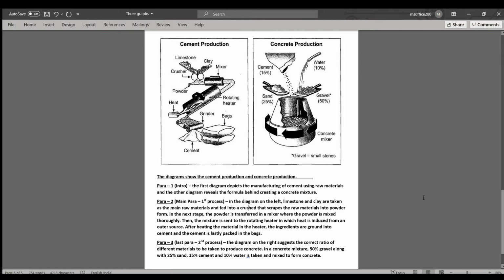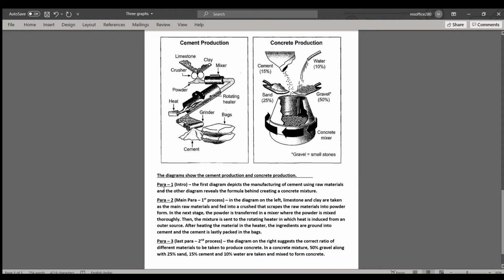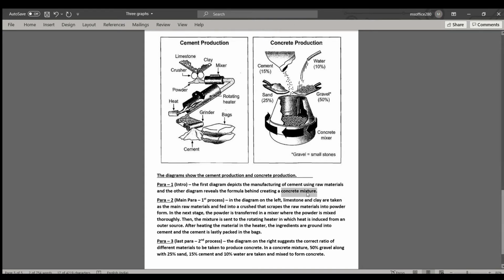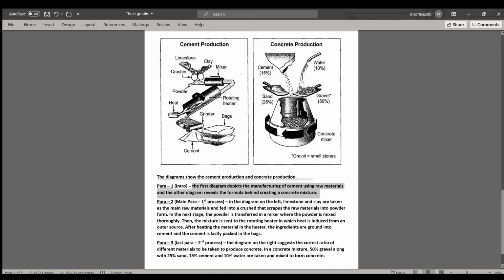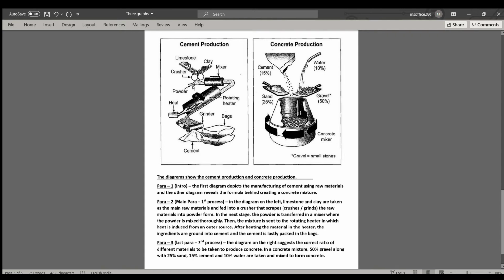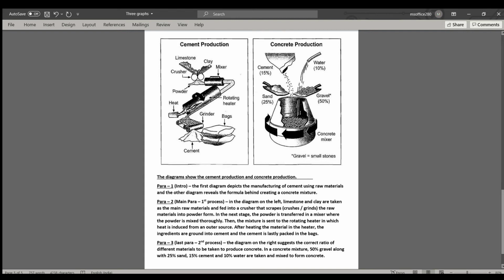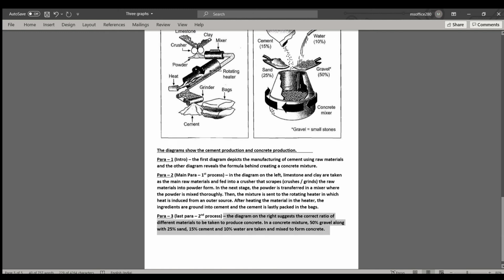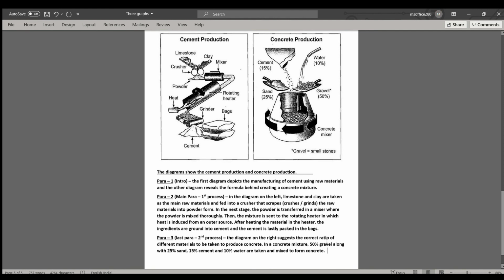#4 IELTS ACADEMIC WRITING TASK - 1 DIAGRAM - HOW TO WRITE A DIAGRAM IN IELTS?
TARGET 9 - Best Online Coaching for IELTS in Tricity!
Online IELTS Coaching is equally effective when delivered by experts!
Our students are scoring up to 8.5 Band overall in GT and AC modules.
Visit our google page or Facebook page to view results and testimonials.
Fresh batch commencing (AC / GT) next week.
SCF 32, PHASE 5, MOHALI